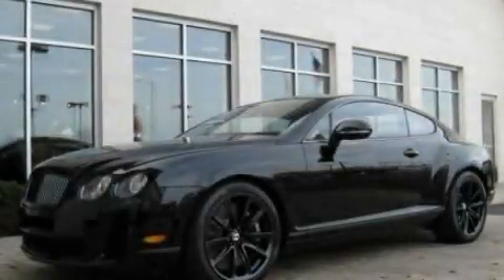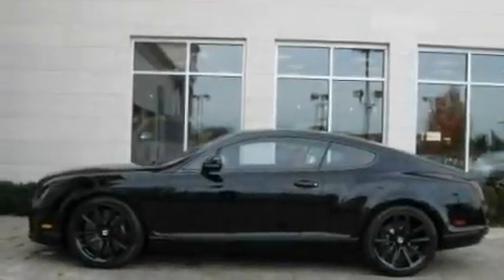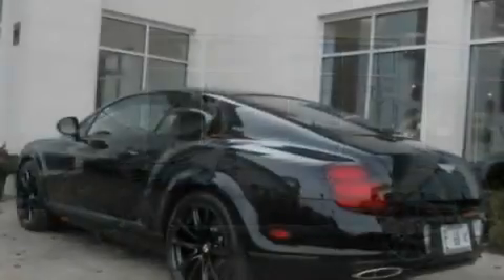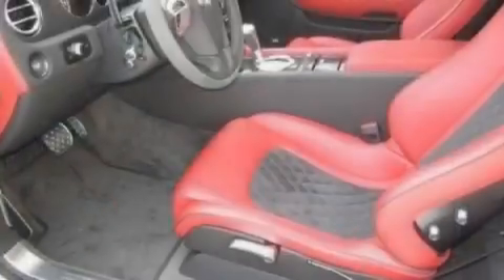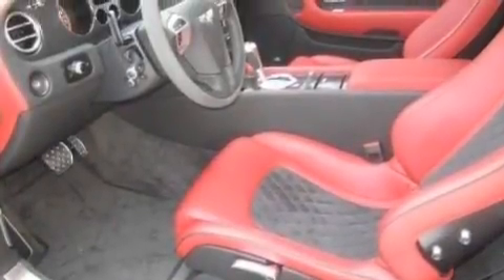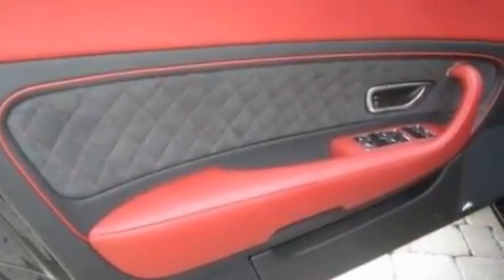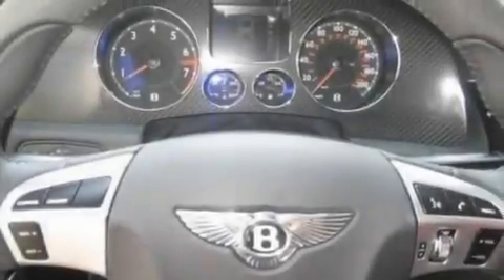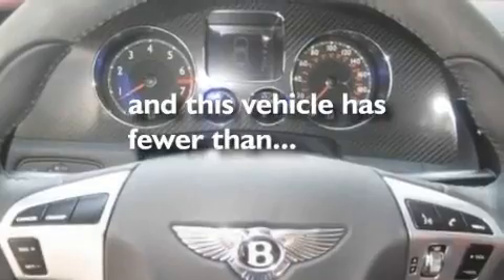2010 Bentley Continental Supersports IL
We are proud to present this 2010 Bentley Continental Supersports .

 Year : 2010

 Make : Bentley

 Model : Continental Supersports

 Engine : 6.0L 12

 Trans . : Automatic

 Exterior : Beluga

 Miles : 407

 Steve Foley

 100 Skokie Blvd.

  , IL 60062

 2010 Bentley Continental Supersports  IL